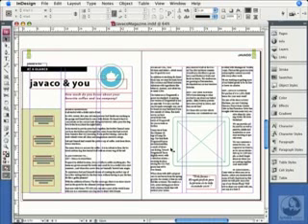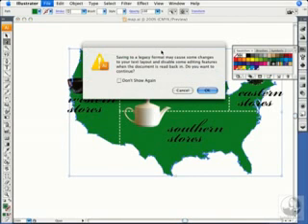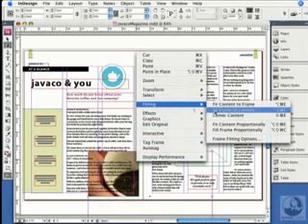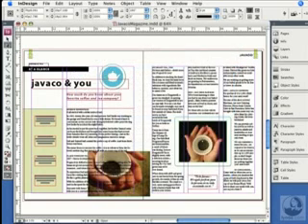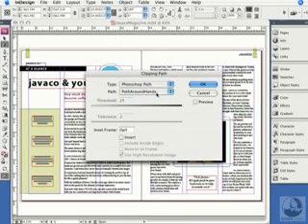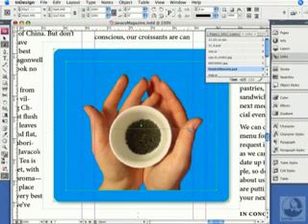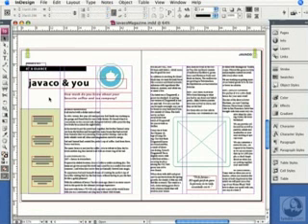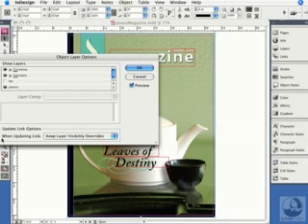เรียน indesign cs3